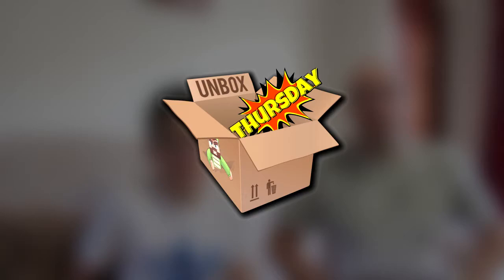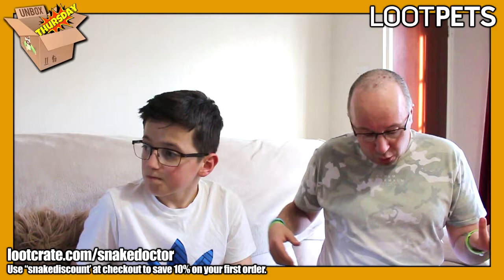📦🐶 Unbox Thursday (with Tonka) - Loot Pets February 2017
Here is the latest Loot Pets unboxing! and use "snakediscount" at checkout to save 10% on your first box!